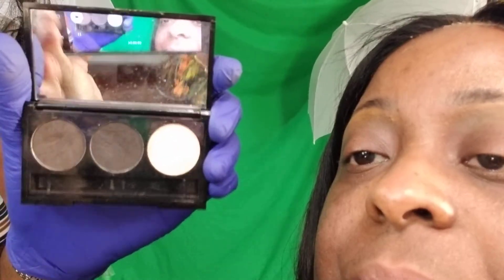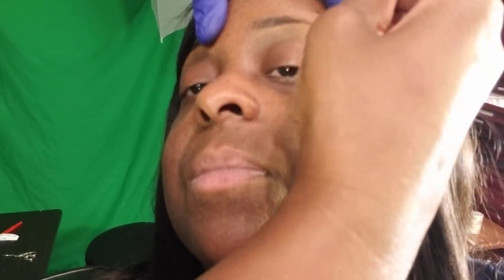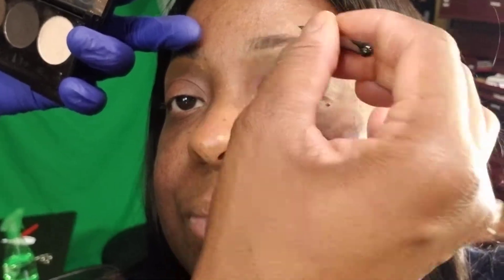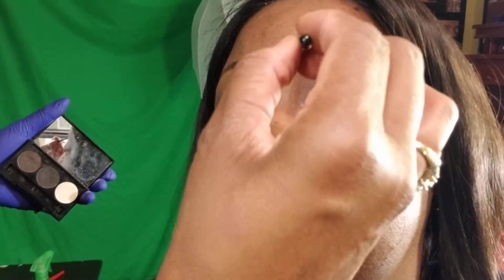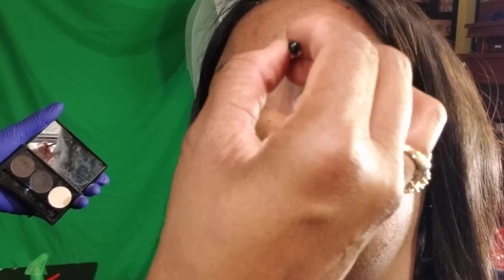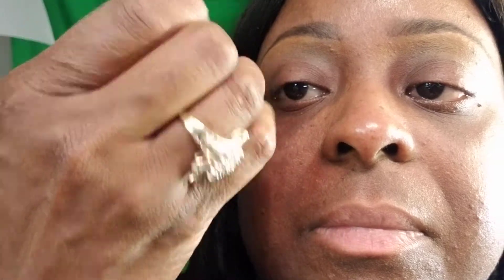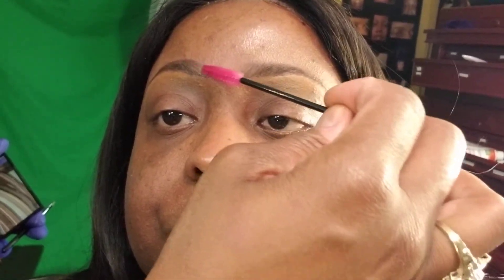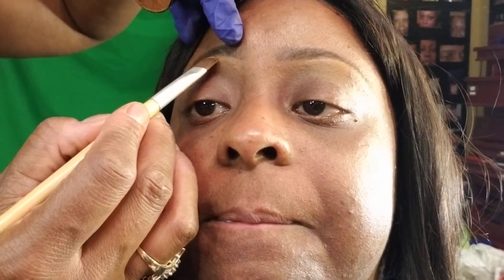December 5, 2018